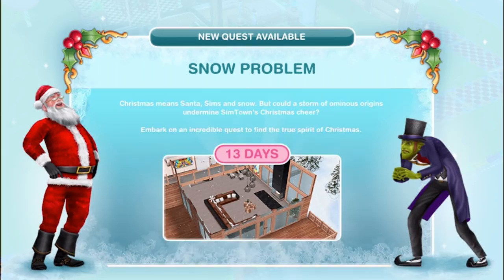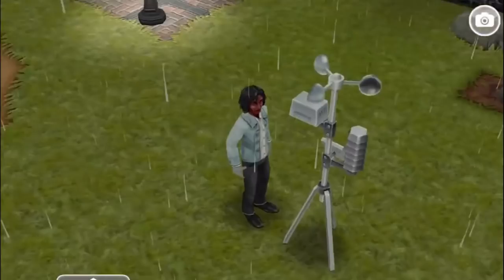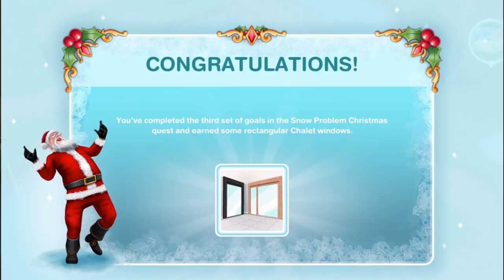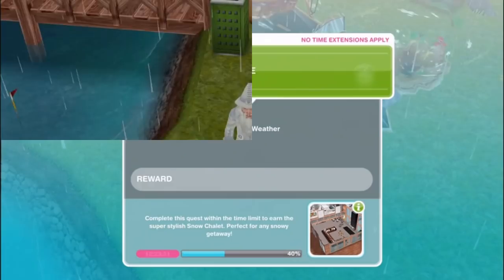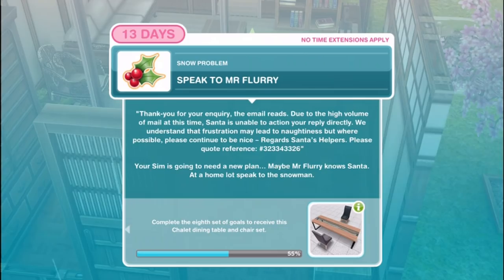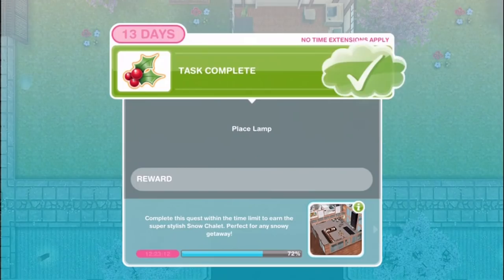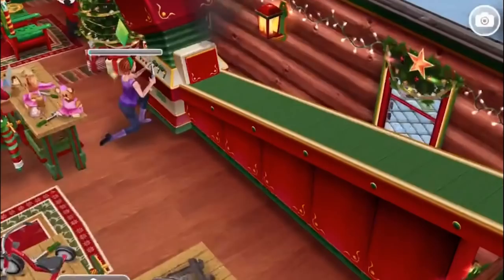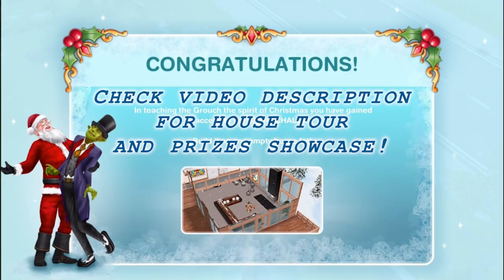Sims FreePlay - Snow Problem Quest (Early Access Preview)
This is a walkthrough of the Sims FreePlay Snow Problem Quest! EARLY ACCESS TO BETA PROVIDED BY EA / FIREMONKEYS. *Read more below for info about this event!*

The Sims FreePlay Snow Problem Quest is a limited time event running during the Sims FreePlay Christmas Update in December 2017. Each day (every 24 hours) you can work on a set of tasks to win a prize. If you don't win that day's prize within the 24 hours, you can still work on the tasks and win the prize during future days. If you finish that day's tasks early, you must wait until the next day's tasks begin.

If you finish the entire Snow Problem Quest within the time limit, you'll unlock the Sims FreePlay Snow Chalet Pre-Built House Template! Even if you don't finish in the time limit, you can still unlock a lot of the Snow Chalet furniture and decorations as daily prizes, depending on how far you get into the quest.

►Use this link to play your game and be ready for whenever the Sims FreePlay Update arrives!